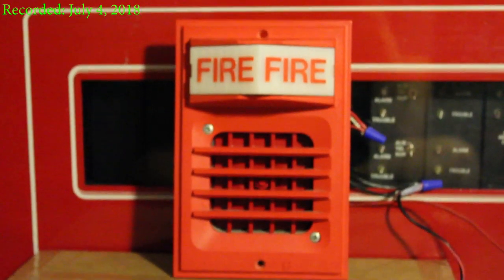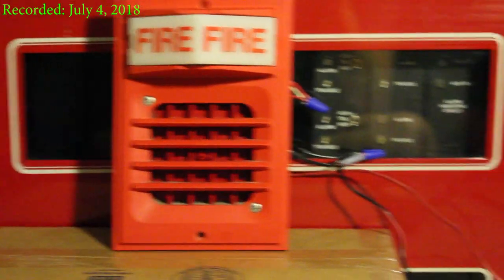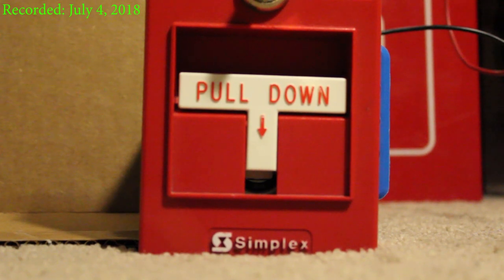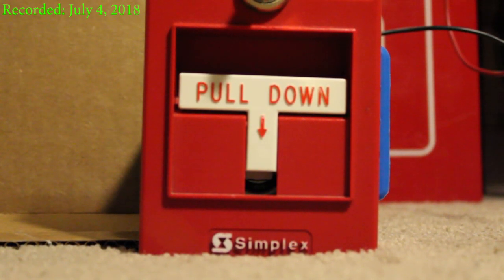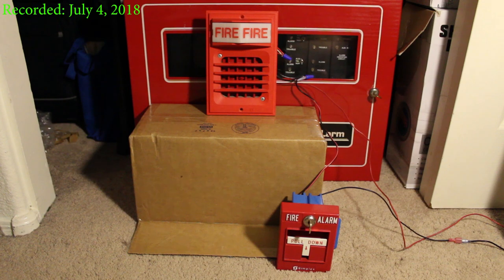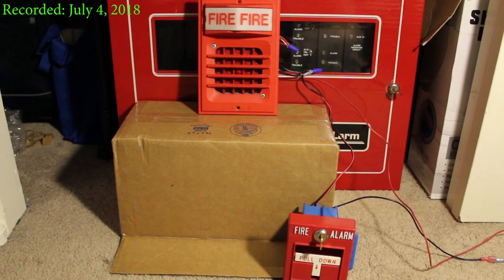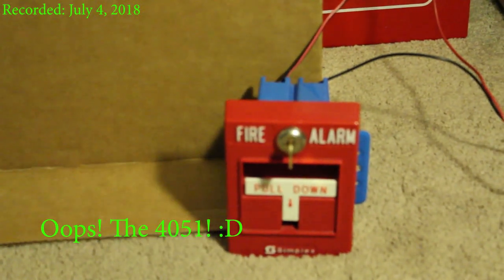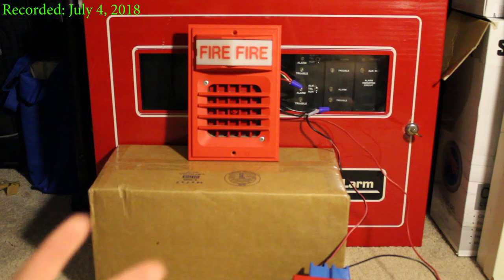Simplex 4051 with Simplex 2903-9001 Light Plate (Mini Test #12)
The 12th installment in the mini test series! This time, we bring back one of the loudest alarms in my entire collection: the Simplex 4051! Yep. No rumbling floors this time thankfully :D. Ironically, this was recorded on 4th of July (as suggested in the video), which is pretty funny. But all that aside, enjoy the video :)!

WARNING: Alarm featured is crazy loud (obviously)! Volume should be reduced if at all possible.